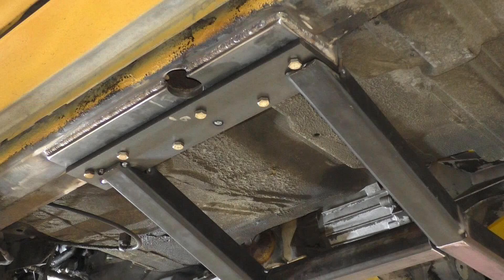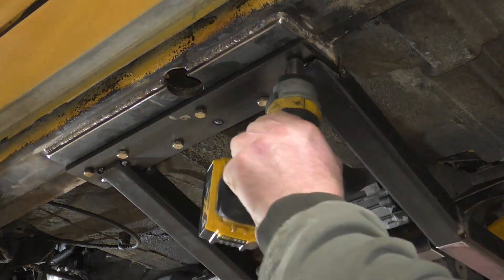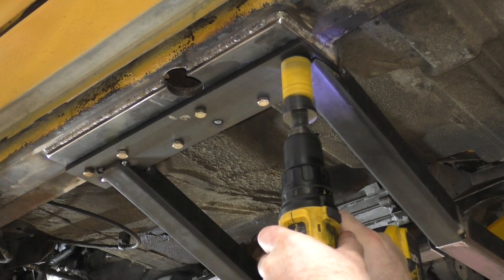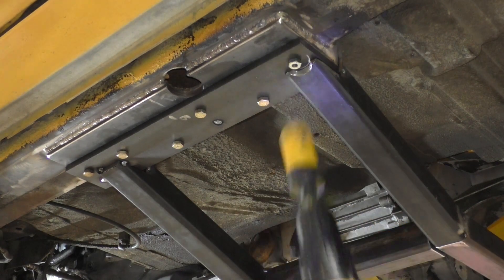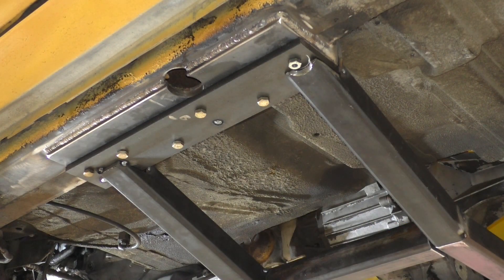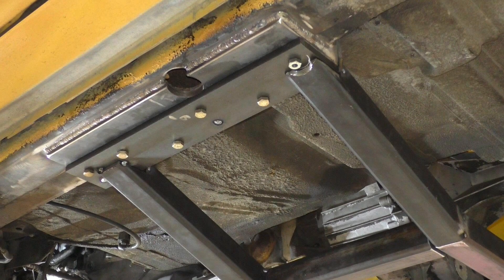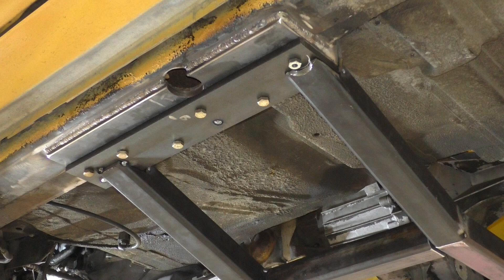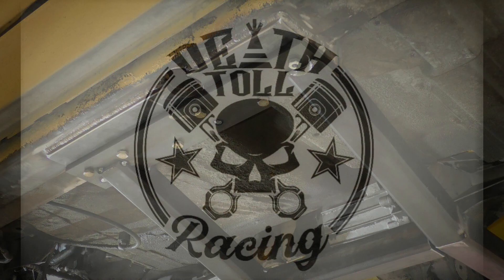Fabrication Hack for Bolt Hole Clearance when designing on the fly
Just a little trick on how to remedy a design mess up when you get a bolt hole to close to another member.  Easy, and very professional looking results.

Fabrication oversights happen. I'm always coming up with something to remedy a situation that I put myself in. Hopefully I'm not alone on this.